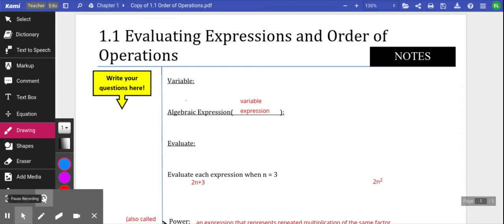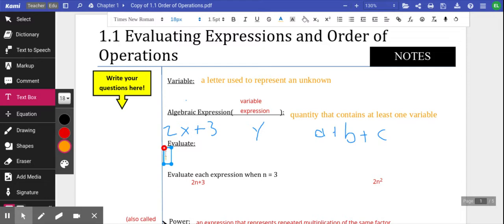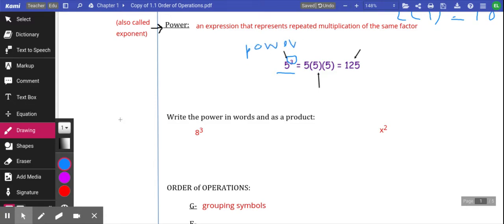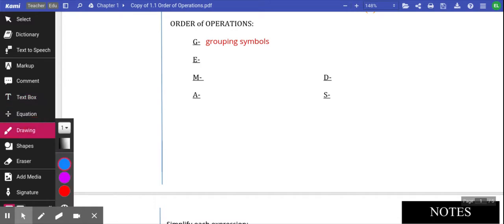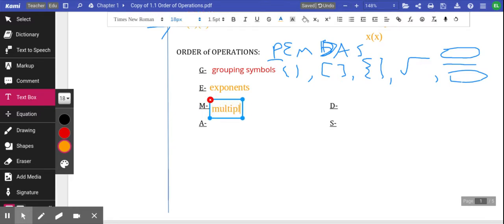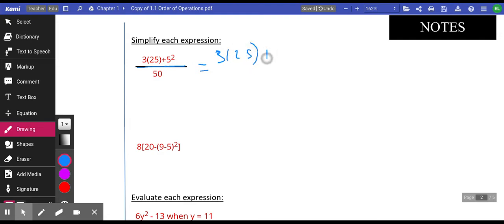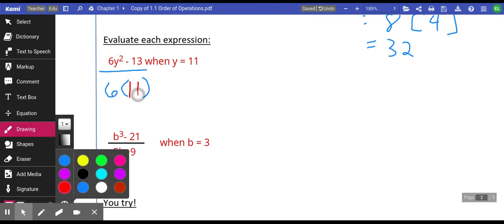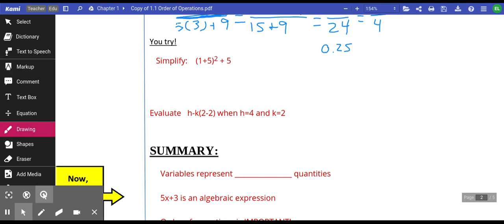1.1 Order of Operations.pdf